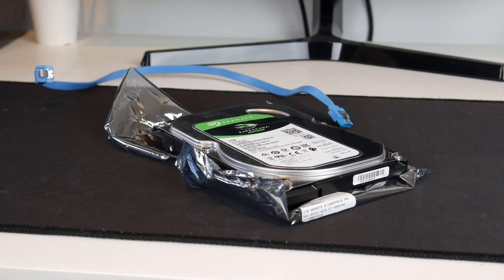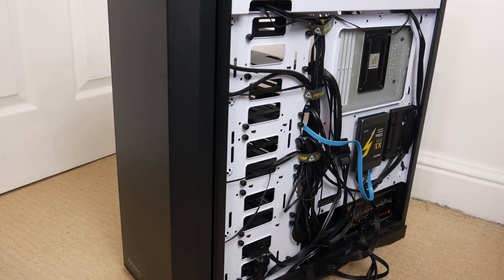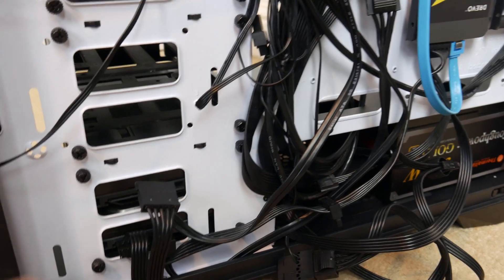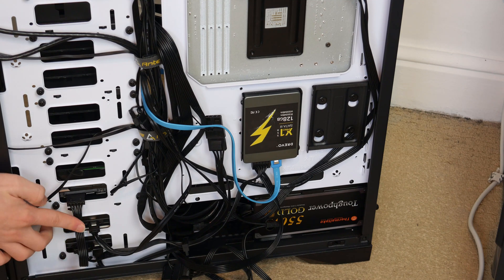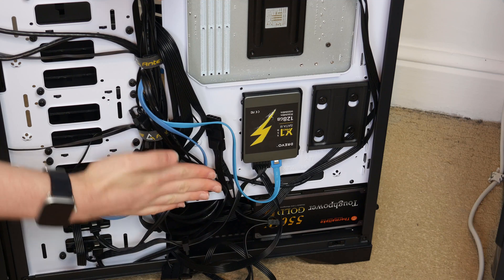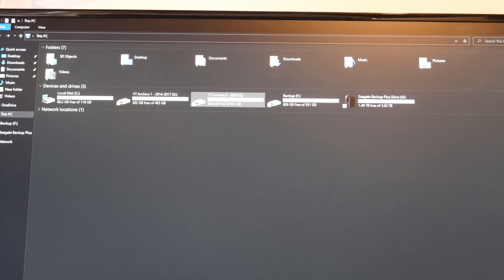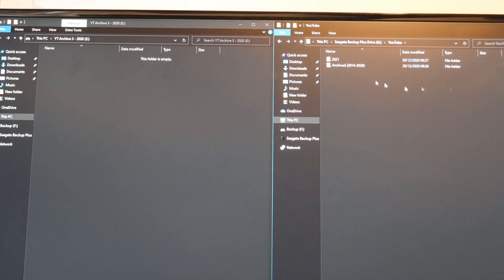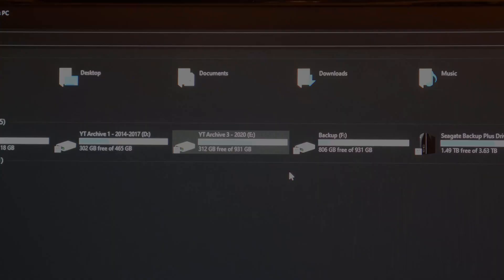Installing A 1TB Hard Drive In My Home Server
In this video, I install a 1TB Seagate Barracuda hard drive into my home file server. This will be used to archive all of my YouTube videos from 2020.